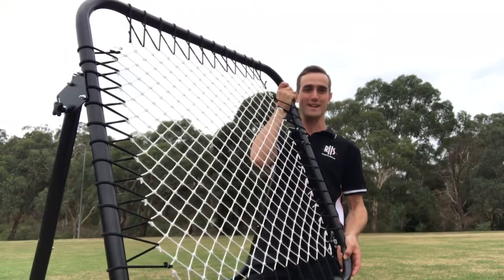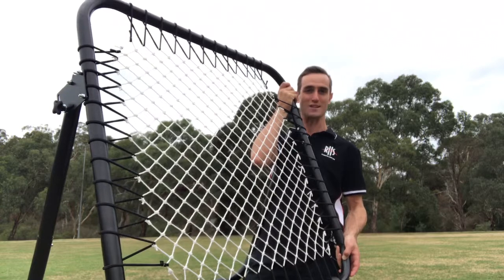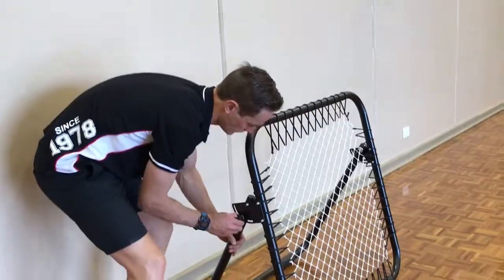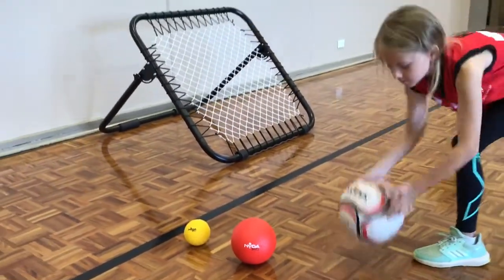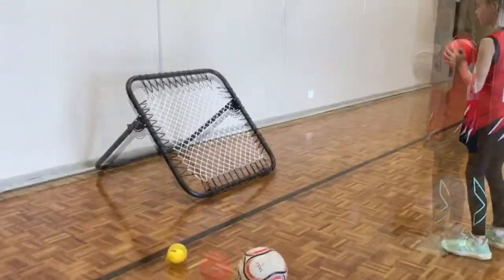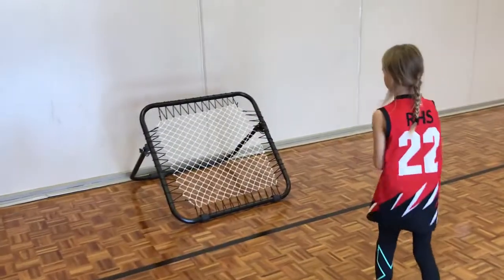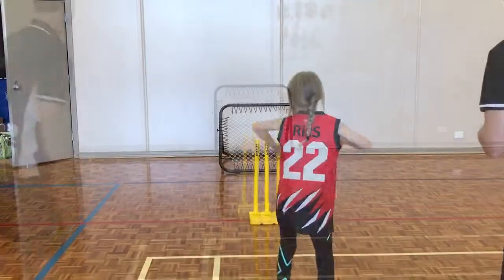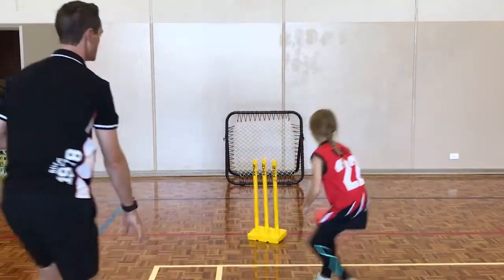Adjustable Rebound Net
The NYDA Rebound net is a 1m X 1m steel unit with an adjustable angle frame and heavy-duty 7mm shock corded nylon netting. It folds flat for convenient storage and transport and has foam floor protection. This product does require initial assembly.